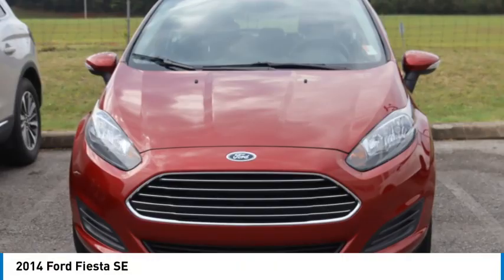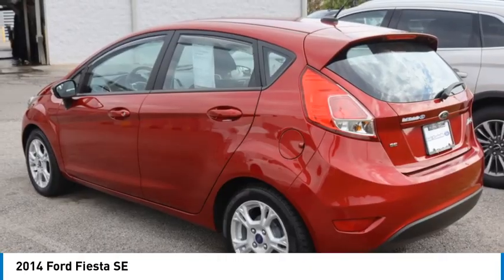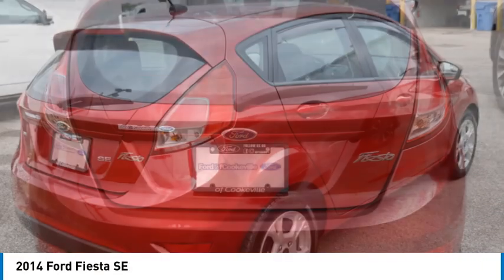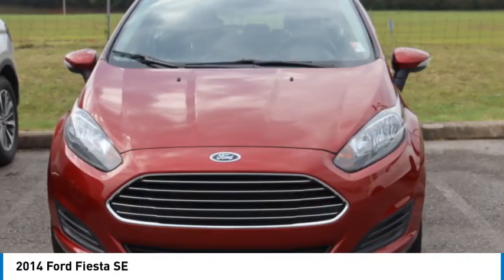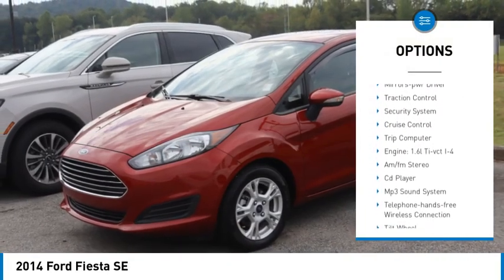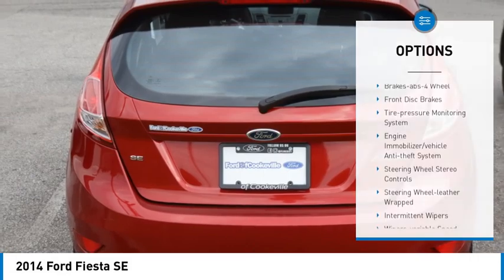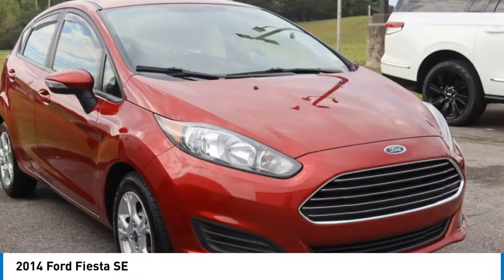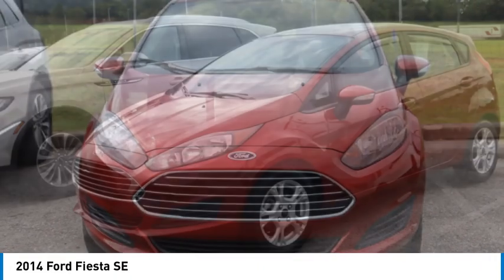2014 Ford Fiesta T205199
2014 Ford Fiesta SE

Clean CARFAX. 2014 Ford Fiesta SE 1.6L I4 Ti-VCT FWD RedbrThis Vehicle Includes the Following Features and Options: 15 Painted Aluminum Wheels, 6 Speakers, ABS brakes, Air Conditioning, Alloy wheels, AM/FM radio, Bumpers: body-color, CD player, Compass, Delay-off headlights, Driver door bin, Driver vanity mirror, Dual front impact airbags, Dual front side impact airbags, Electronic Stability Control, Front anti-roll bar, Front Bucket Seats, Front Center Armrest, Front reading lights, Front wheel independent suspension, Fully automatic headlights, Illuminated entry, Knee airbag, Low tire pressure warning, Occupant sensing airbag, Outside temperature display, Overhead airbag, Overhead console, Passenger door bin, Passenger vanity mirror, Power door mirrors, Power steering, Power windows, Radio data system, Radio: AM/FM Stereo/CD Player/MP3 Capable, Rear reading lights, Rear window defroster, Rear window wiper, Remote keyless entry, Security system, Speed control, Speed-sensing steering, Split folding rear seat, Spoiler, Steering wheel mounted audio controls, Tachometer, Telescoping steering wheel, Tilt steering wheel, Traction control, Trip computer, Turn signal indicator mirrors, Unique Cloth Front Bucket Seats, and Variably intermittent wipers.brbrbrWe offer Market Based Pricing, so Please call to check on the availability of this vehicle. We'll buy your vehicle even if you don not buy ours. Sales Hours: M-Sat. 9am-8pm Service Hours: M-F 7:30am-6pm Quick Lane Hours M-F 7:30am-5pM.brAwards:br * 2014 KBB.com 10 Coolest New Cars Under $18,000 * 2014 KBB.com 10 Tech-Savviest Cars Under $20,000 * 2014 KBB.com Brand Image AwardsbrReviews:br * If youre looking for a fuel-efficient small car, but you dont want to sacrifice the interior quality or modern features usually found only on larger, more expensive models, the 2014 Ford Fiesta sub-compact is a good choice. Source: KBB.combr * Sporty driving dynamics, particularly with the ST model; refined yet lively base engine; strong fuel economy; welcoming cabin; available luxury features. Source: Edmundsbr * With its bright hues like Green Envy and Molten Orange, the 2014 Ford Fiesta is highly capable and a joy to drive. It achieves up to 34 MPG City and 43 MPG Highway. The available Ford SYNC system lets you make hands-free calls, stream music from a compatible phone via Bluetooth, and hear turn-by-turn directions through your speakers. The Fiesta delivers 120 horsepower of fun from its 1.6-Liter I-4 engine, or an intense rush when behind the wheel of the All-new Fiesta ST with its 197 horsepower turbocharged engine. Twin independent variable camshaft timing (Ti-VCT) adds an extra measure of precision, improving fuel efficiency and power output. For that extra-connected feel, the PowerShift 6-speed automatic transmission can provide torque to the wheels 100 percent of the time during shifts. The electric power-assisted steering gives compensation for pulling and drifting. To help Fiesta stay sure-footed and firmly planted in the corners, a MacPherson-strut front suspension features specially tuned dampers, spring rates and bushings, and a 22-mm stabilizer bar. Check out stylish options like Charcoal Black Leather-trimmed seats with Molten Orange Cloth Accents. On the ST trim get the available RECARO seats, which hold you in place during intense drives with their supportive bolsters. There are also available features like heated front seats and ambient lighting with 7 different hues. For space, Fiesta's 60/40 split rear seat folds down, opening up additional room for your gear. Pass-through access from the trunk increases usable space in the sedan. The Fiesta won Top Safety Pick - the highest possible rating from the Insurance Institute for Highway Safety (IIHS) - 3 years in a row (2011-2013). Underneath its aerodynamic shape, an ultra-high-strength boron safety cage protects you and your passengers. In addit